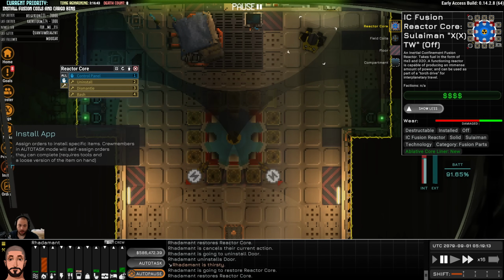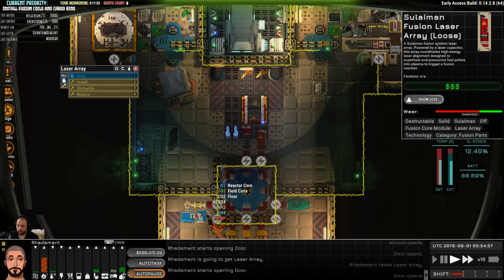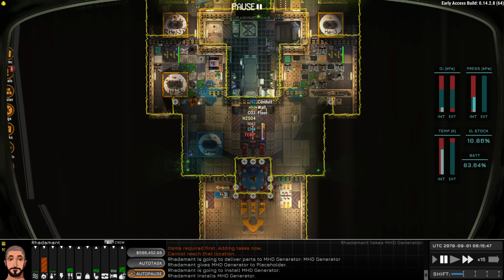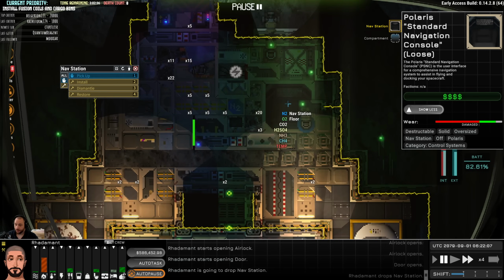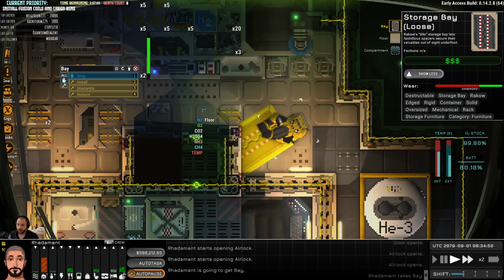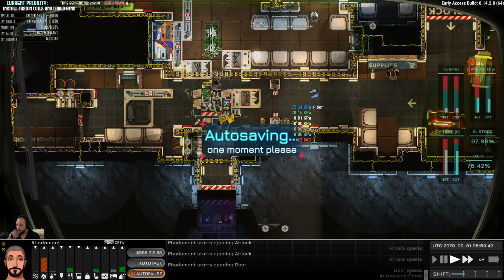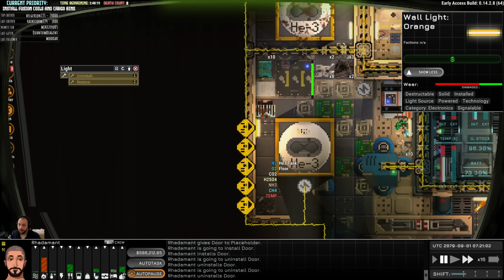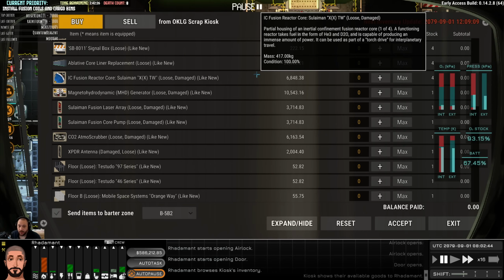All Hail The Reactor Room in Ostranauts - Lets Play & Tutorial // EP36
» ABOUT THE GAME - Ostranauts is a hardcore noir space-sim. Manage life aboard your ship, and beware the cost of every decision you make. Scavenge and explore the boneyard. Create, build, and customize your ship. Hire a crew to help but remember, nothing is more certain than death and taxes. You start off as an illegal, usually massively in debt having taken out a punitive mortgage on a crappy ship and every day can be a struggle to survive.

» DETAILS OF THE SERIES - The overarching goal of this Ostranauts series is to balance investments in both the ship and the crew. Captain Rhadamant spent time to learn hacking and EVA operation skills prior to taking on a mortgage for a ship, as well as curing micro-g hypovolemia, fragile and impaired vision. I will not be min/maxing profit, but instead playing towards the spirit of role play and game immersion.

» LENGTH OF THE SERIES - This episode is part of a marathon stream where my community votes to pick a game for me to play for a marathon that occurs once a month. While it is possible for a series to continue beyond the marathon, it is also unusual and for that matter no feedback, tips, tricks or suggestions can be incorporated into the series.